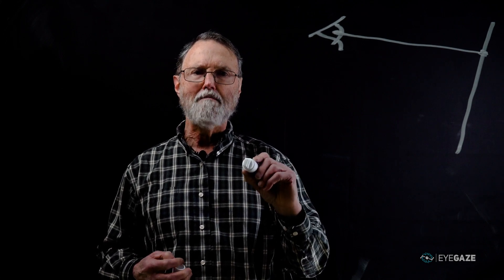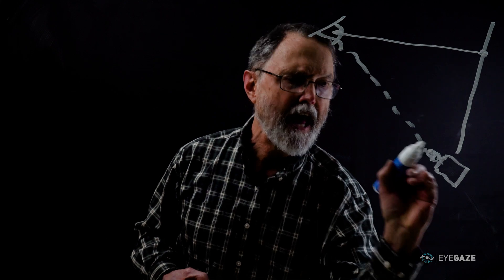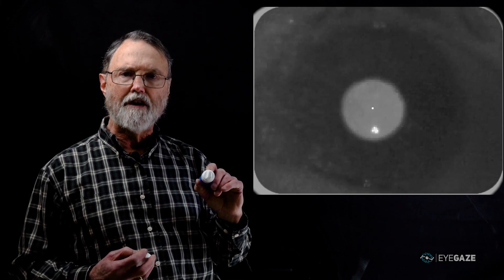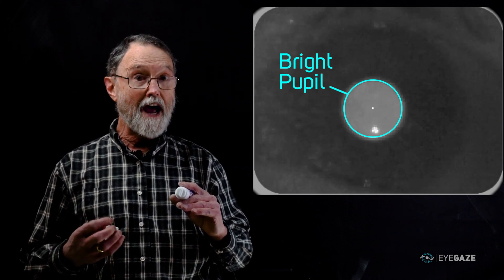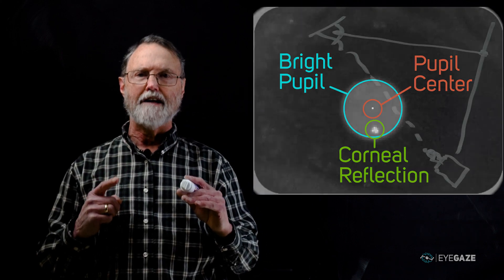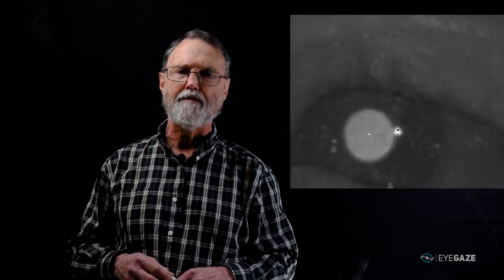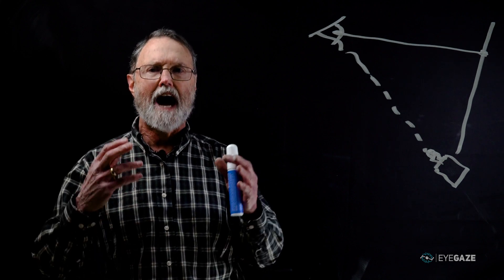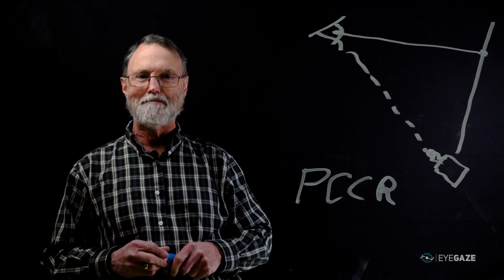How Eye Tracking Works | Dixon Cleveland | Eyegaze Inc.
35 years ago we set off on a mission to ensure equal communication for everyone. With our eye tracking technology at the forefront, we've been able to provide communication solutions to some of the most complicated diagnosis.